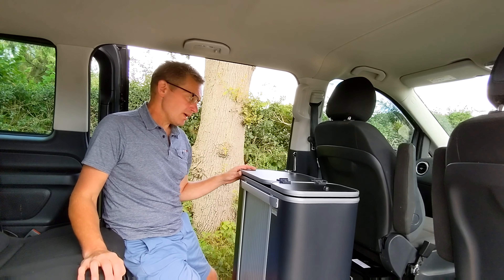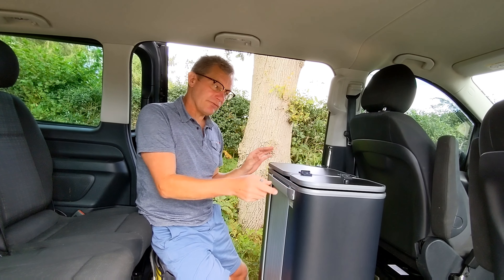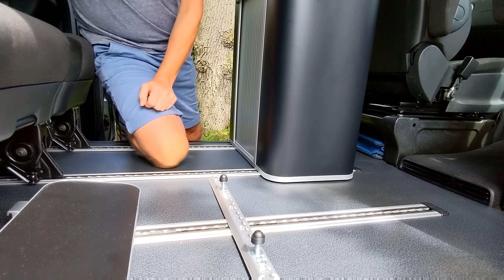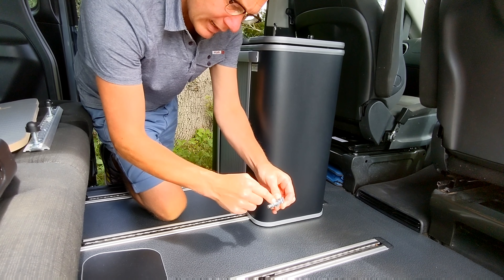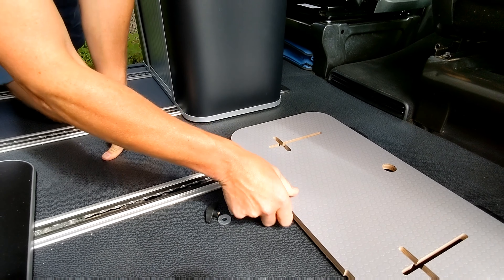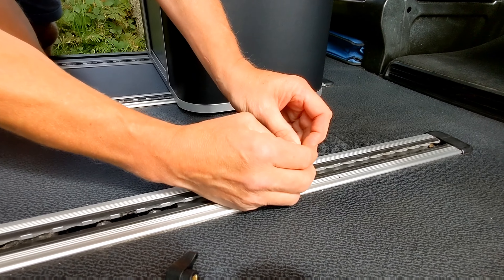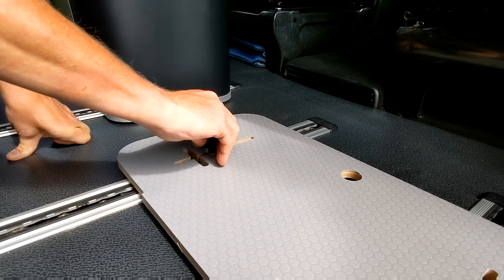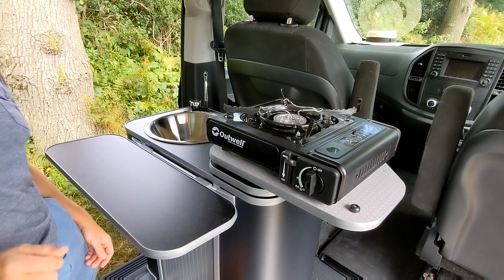How to fit a Vangear Nano camper van pod into a Mercedes Vito-Vclass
- Our campervan pods have our unique 4 rounded corners using our "in house" technology
-  Outstanding detailing with the use of anodised aluminium trim
-  Fully integrated systems
-  We design and manufacture our Vangear modules "in house"
-  You can buy securely online and we will delivery to your home